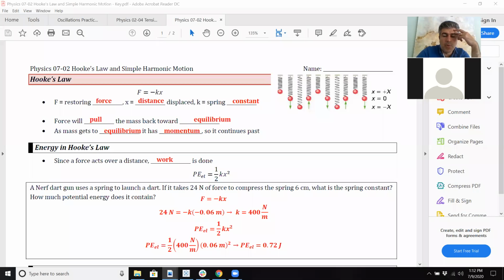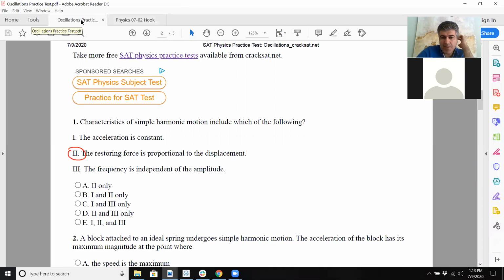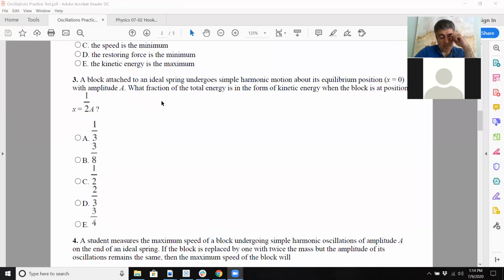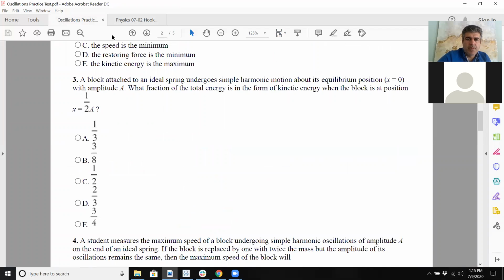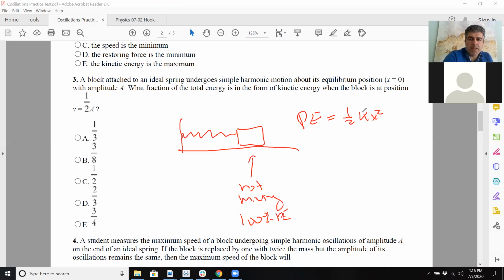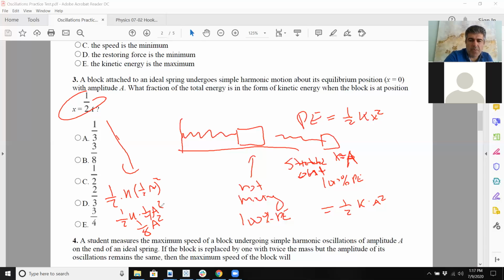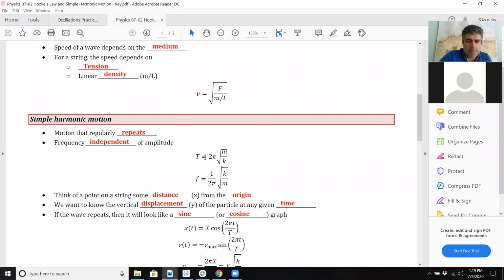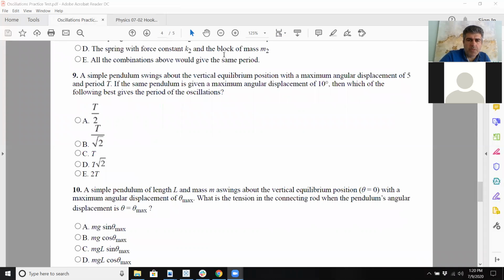SHP Summer Physics July 9, 2020 Part 4